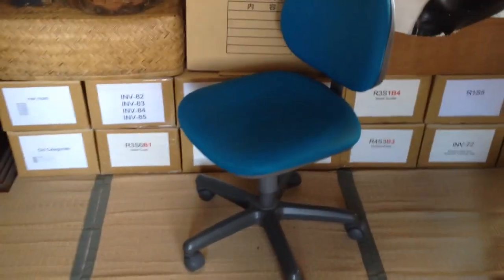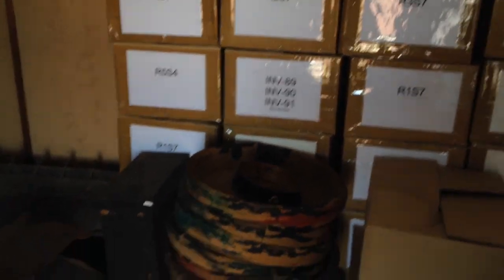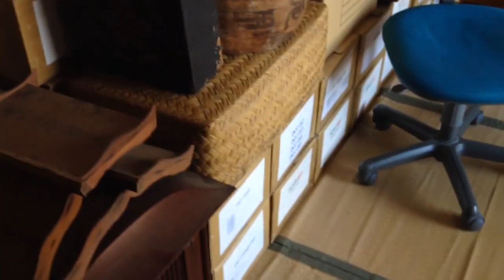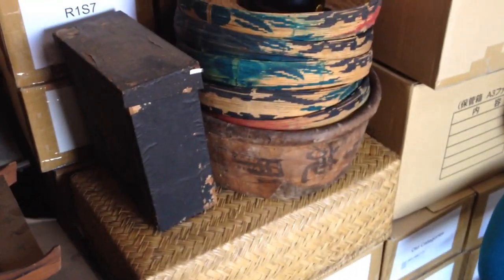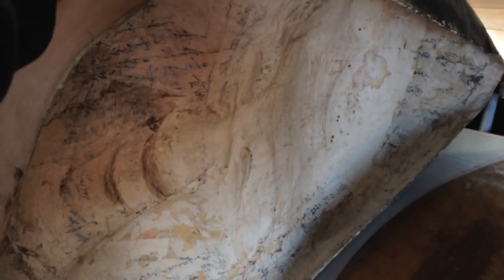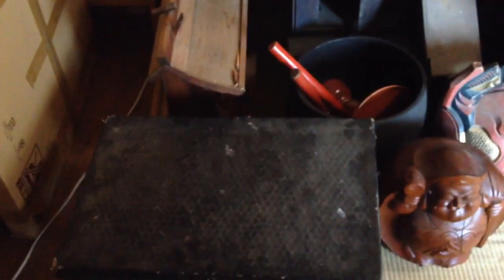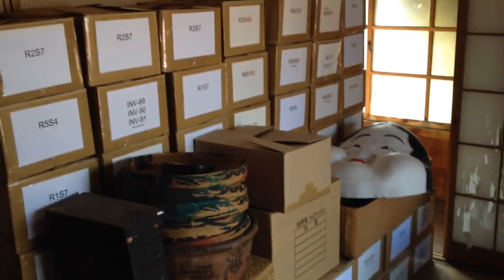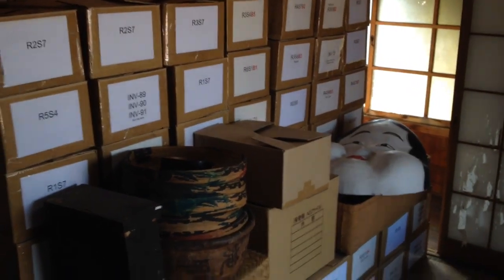🗽 The pile of Japanese antiques I'm giving away - LylesBrother - Return to the USA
🗽 In "The Pile of Japanese Antiques I'm Giving Away - Return to the USA," Kurt Bell shares the emotional task of parting with a collection of Japanese antiques. This episode from the "Return to the USA" series encapsulates the bittersweet moments of relinquishing cherished items gathered during his time in Japan, symbolizing a farewell to one chapter of life and the beginning of another.

Witness Kurt's thoughtful process of sifting through memories and objects, each with its own story and significance. This poignant narrative delves into the themes of letting go, cherishing memories, and the practical realities of a major move. Join Kurt as he navigates the intricate balance between holding onto the past and embracing the future. 🇯🇵🗽📦🖼️

➡️ Explore the philosophies behind Kurt's decisions in Going Alone